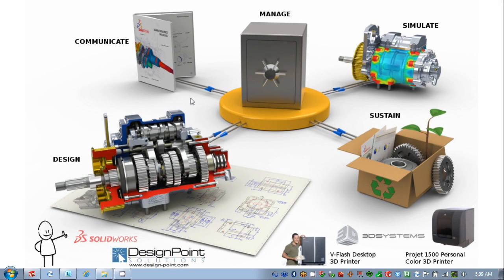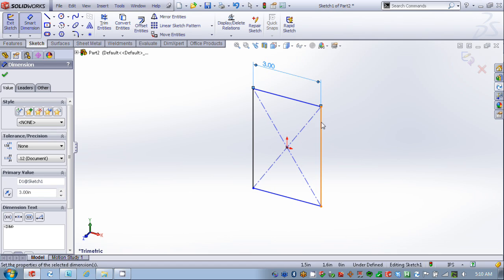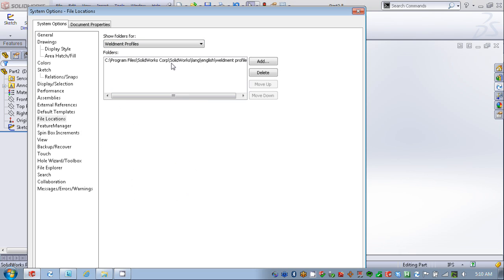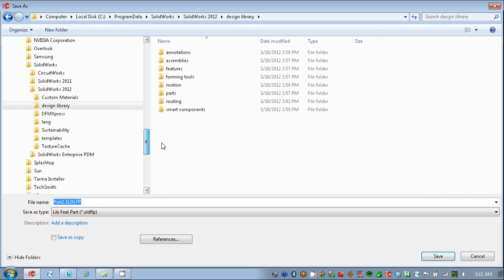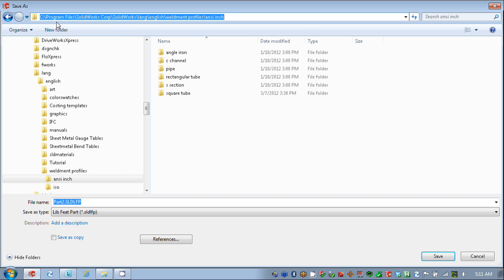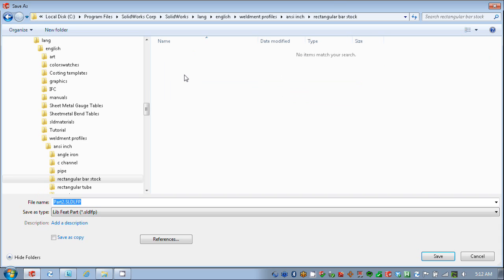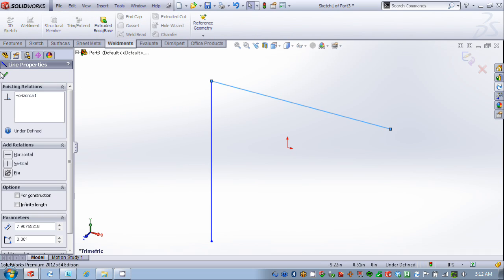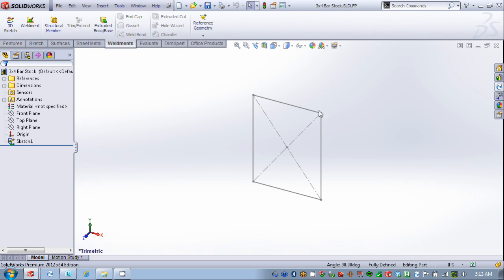SolidWorks - Creating Custom Weldment Profiles - Author: Walt Bednarz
The SolidWorks Weldment tools make it easy to build welded assemblies quickly and it comes with a comprehensive library of standard profiles to choose from. When you need to add additional profiles, the process is easy. Watch this video to learn how you can add custom profiles to for use in SolidWorks Weldments.